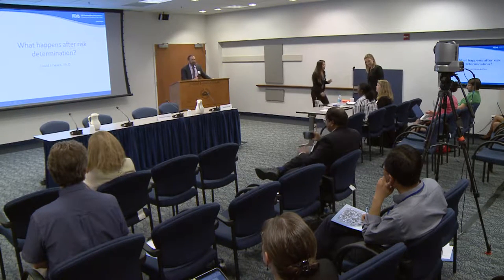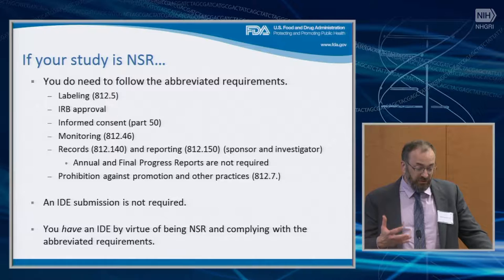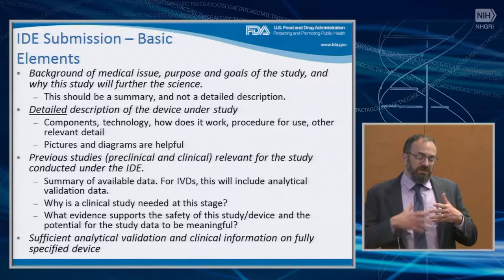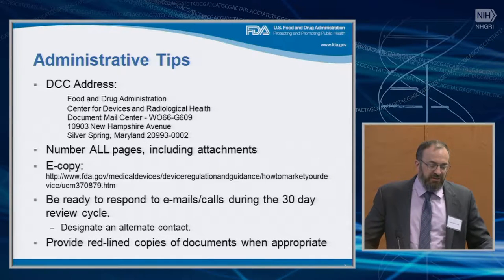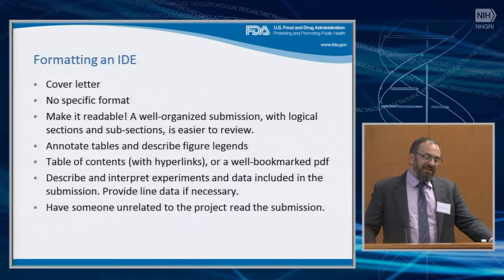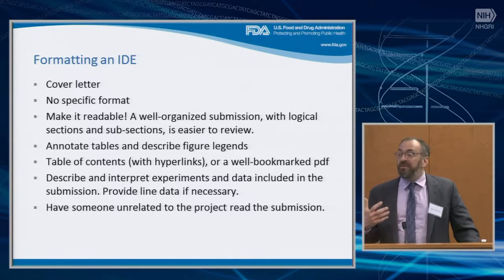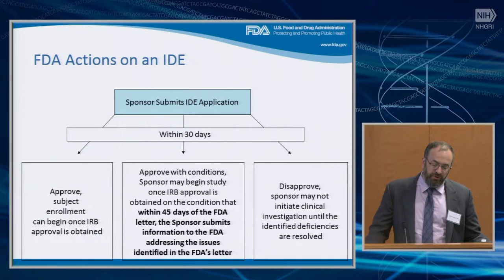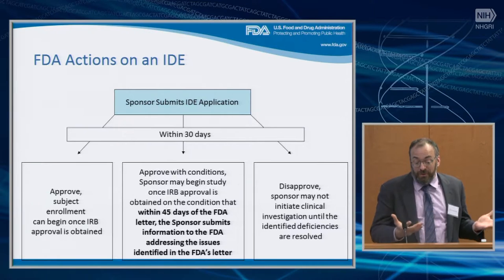Steps after Determining Risk - David Litwack